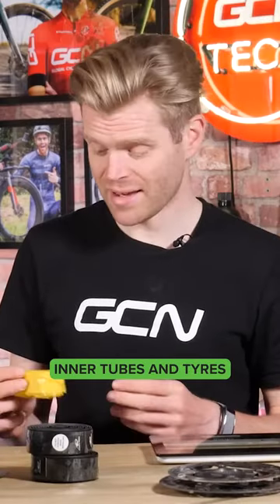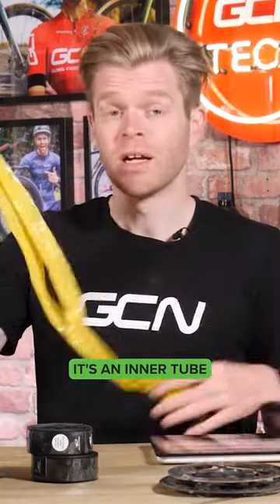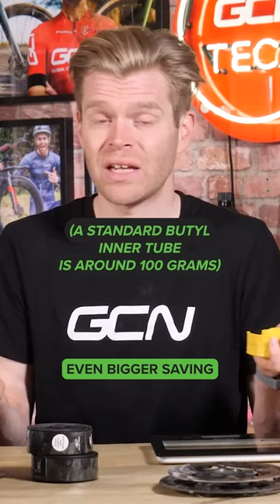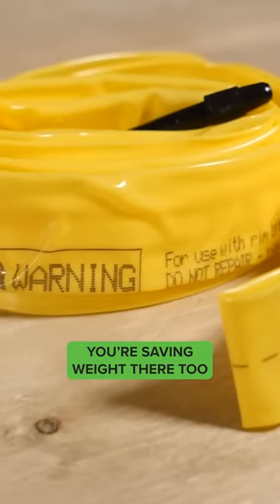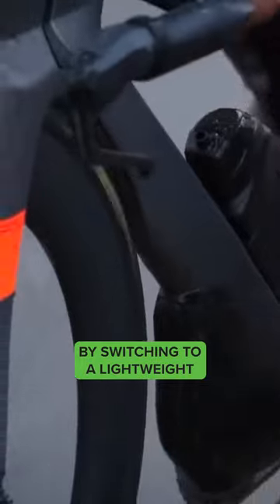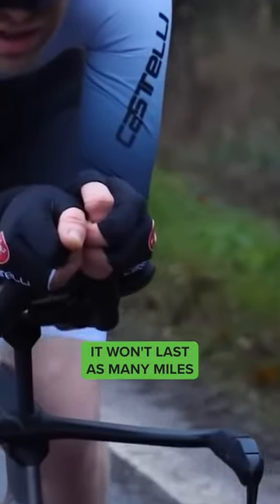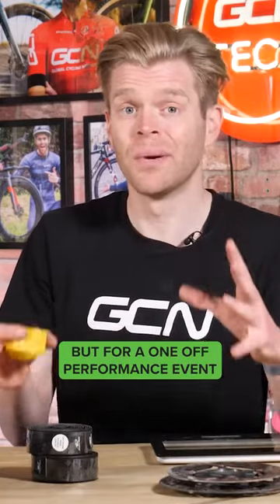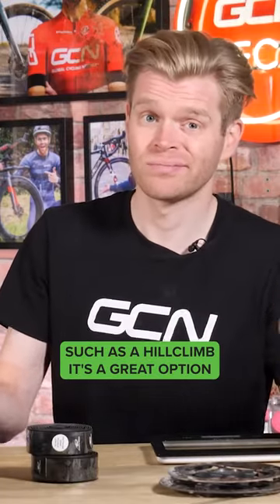Save Weight With Inner Tubes?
Would you try switch out your inner tubes to save some weight? 🤔